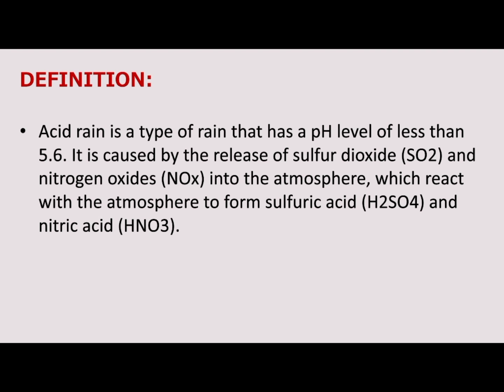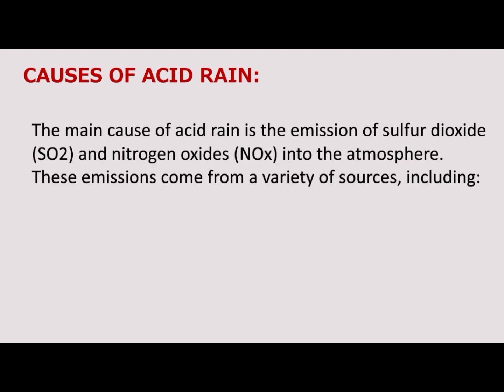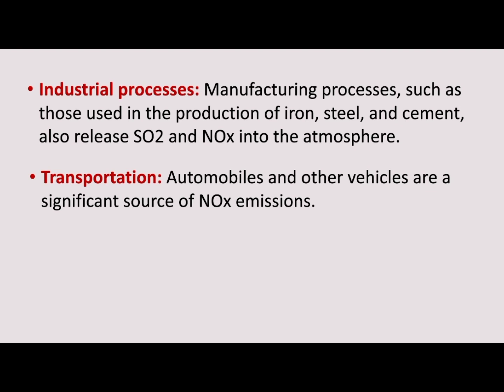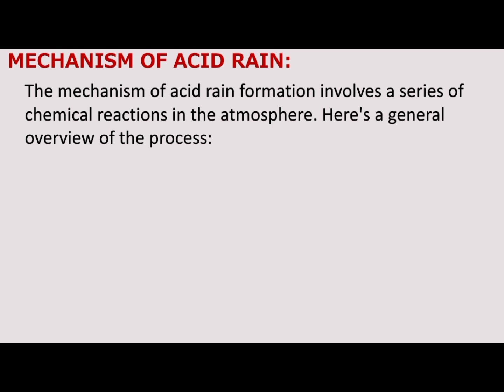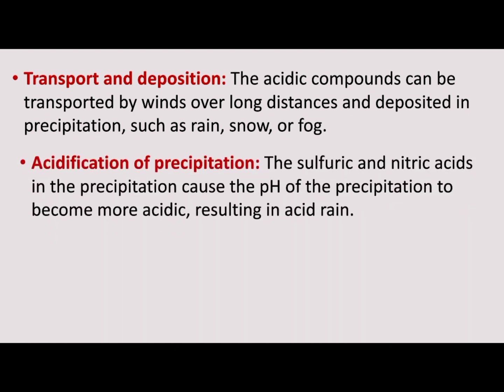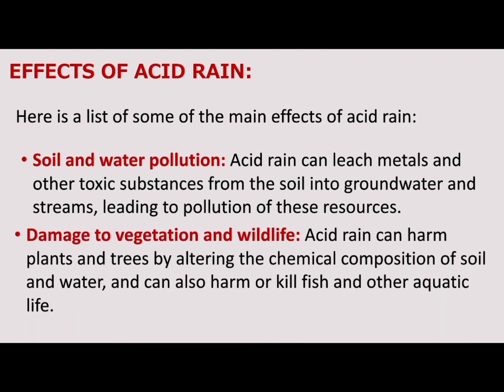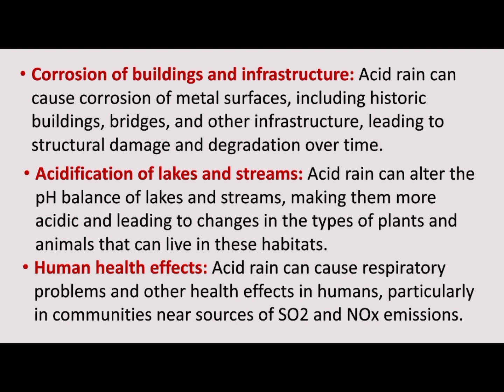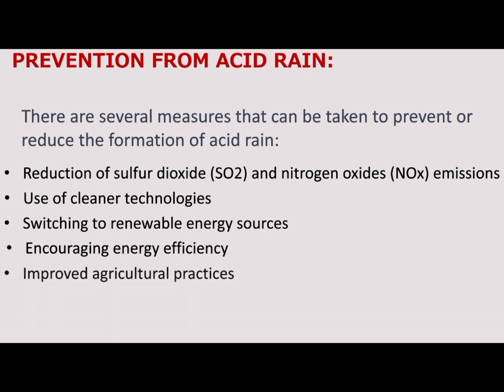Explanation of Acid Rain||effects of acid rain||causes of acid rain